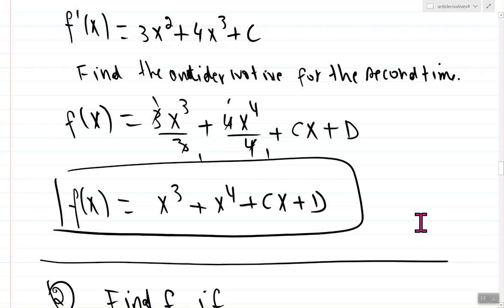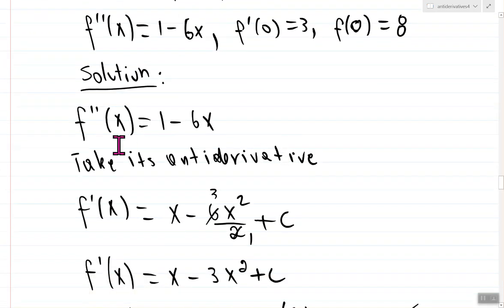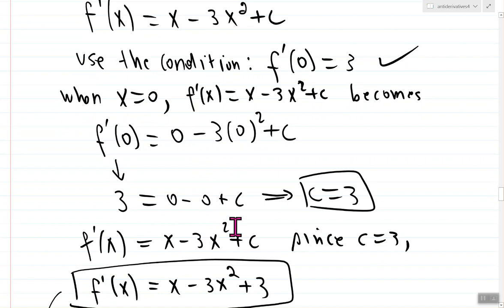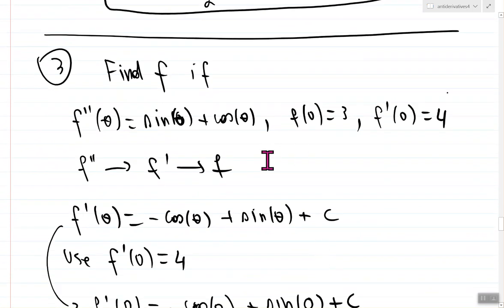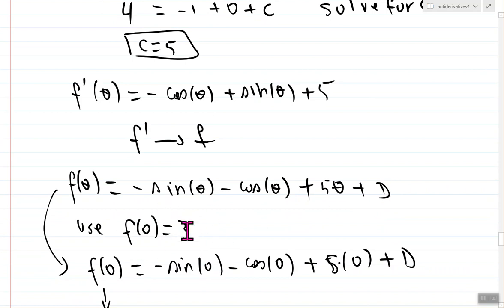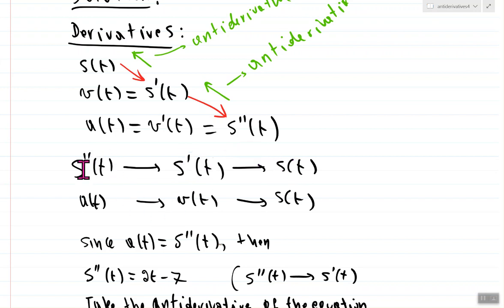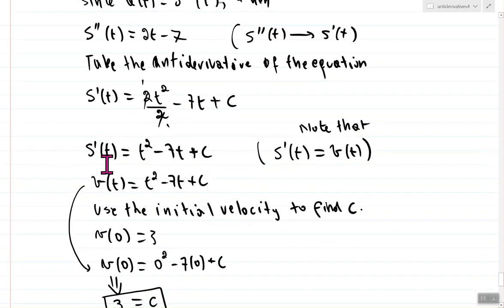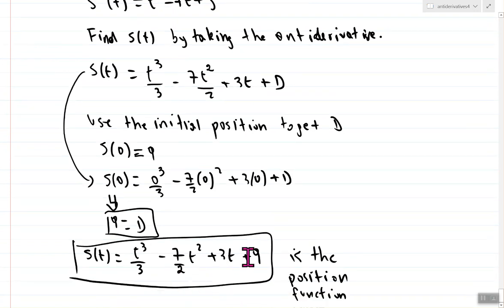Applications of antideribatives 2